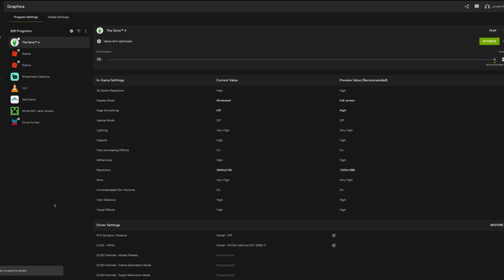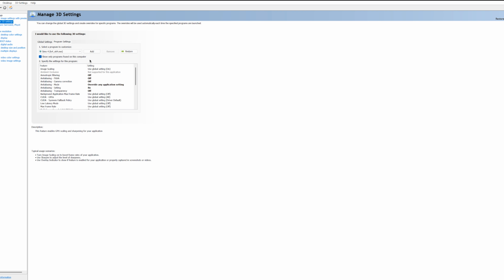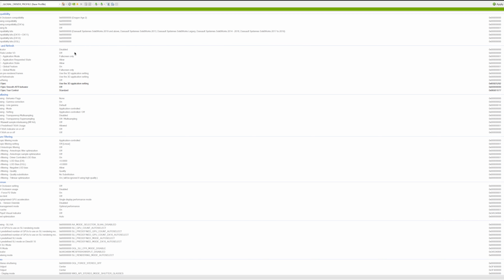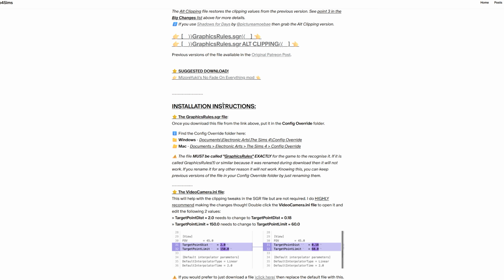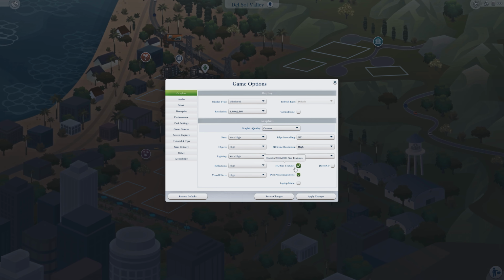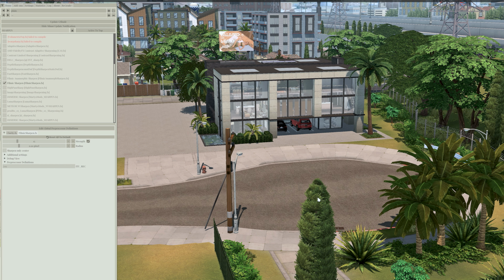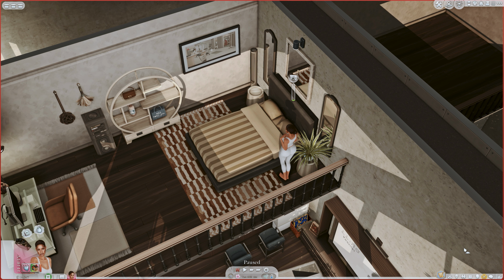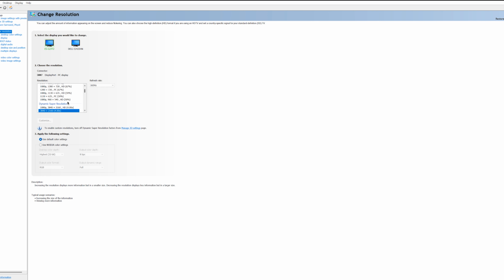how i get my crisp visuals (2025) | the sims 4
Although I have been busy in my personal life, I finally bring you a requested video!

Timestamps.
00:00 INTRO.
02:20 PROGRAM SETTINGS.
04:20 GRAPHICS TWEAKS.
07:25 GAME SETTINGS.
11:25 QUALITY MODS.
14:30 OUTRO.

FAQ.
   _What gshade preset do you use?_ I use my own personal preset. Unfortunately, I have no intentions of releasing it to the public. I like to have little things for myself. :]
   _Can you share your personal sims/builds for download?_ Sorry! Unless I explicitly state otherwise, my personal sims and builds will not be released to the public.

Music.
(Prod. Origin)